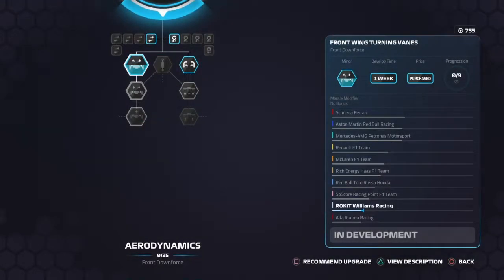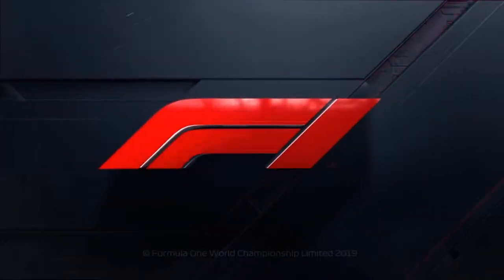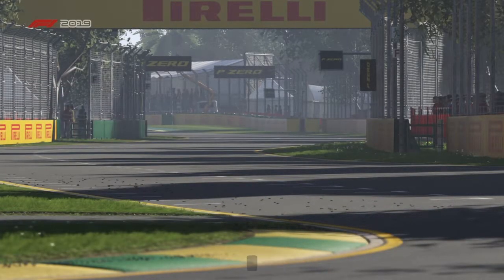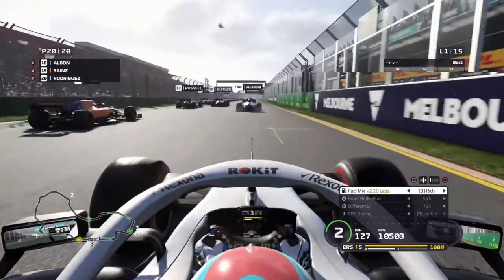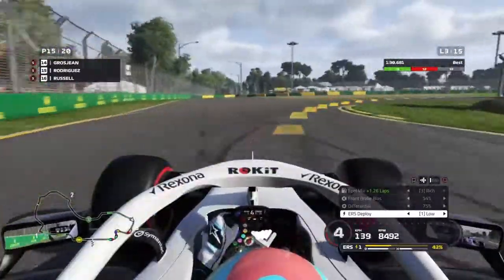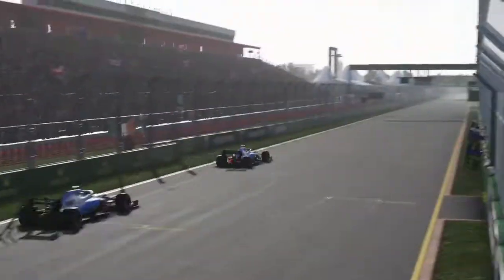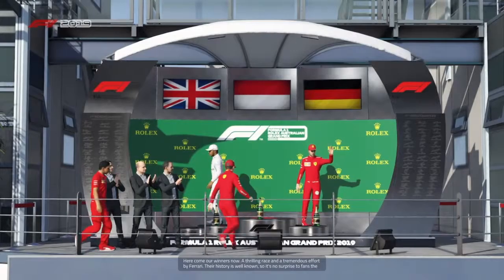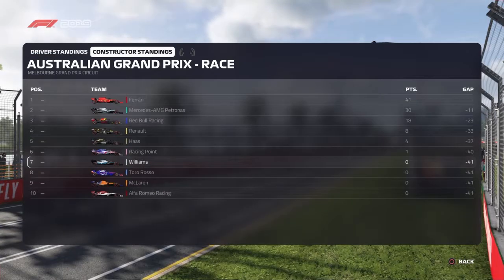F1 2019 Career Mode Ep 1 | Worst season opener ever!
SHAREfactory™